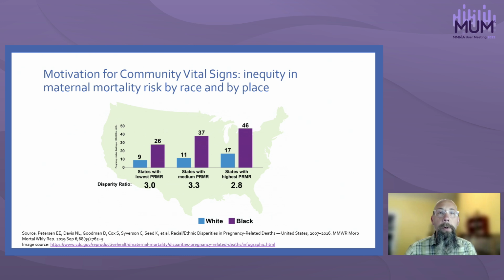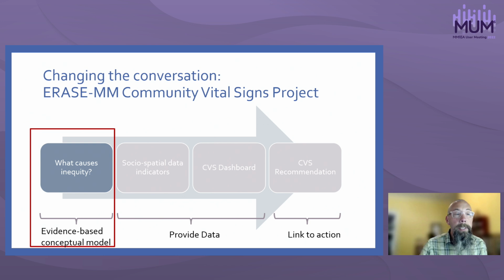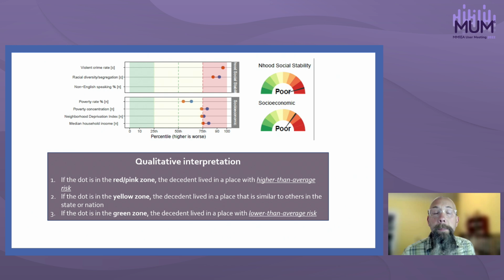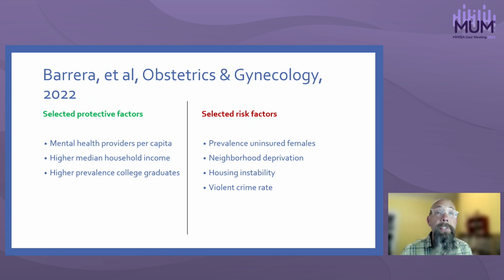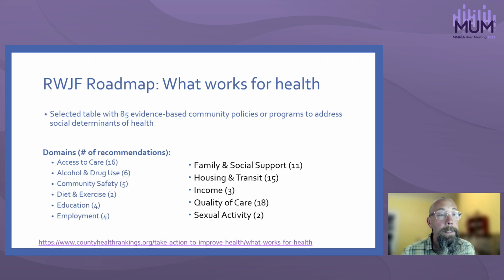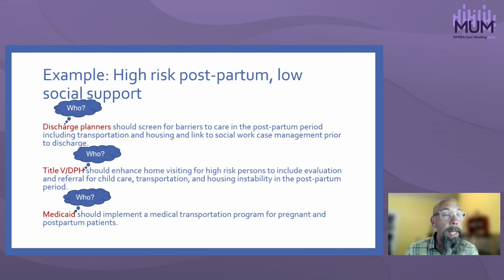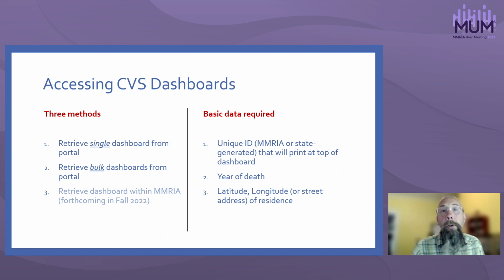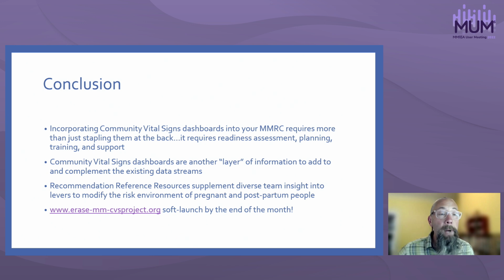MUM6 Scale Up of Community Vital Signs Dashboards (3C)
MUM 6 Scale Up of Community Vital Signs Dashboards (3C - 05/11/22)